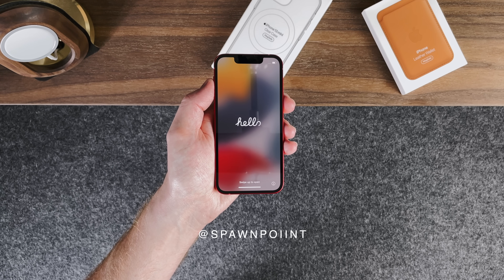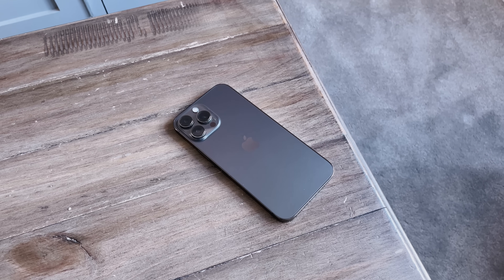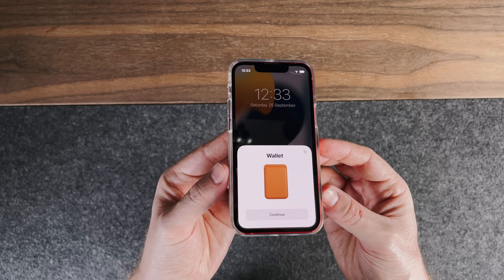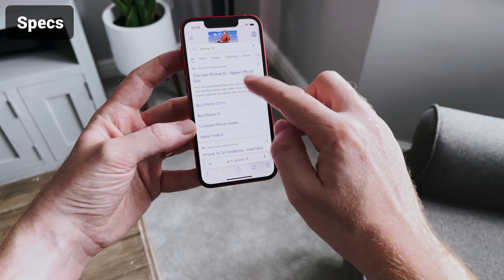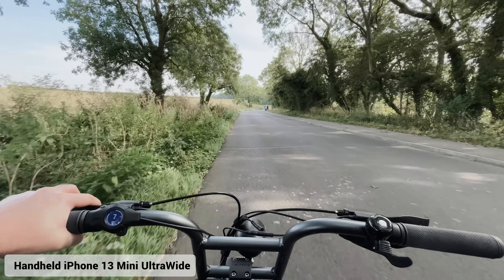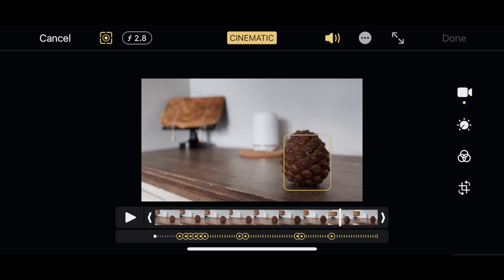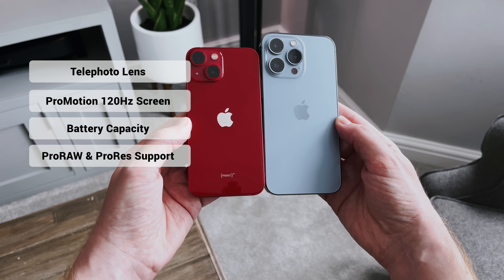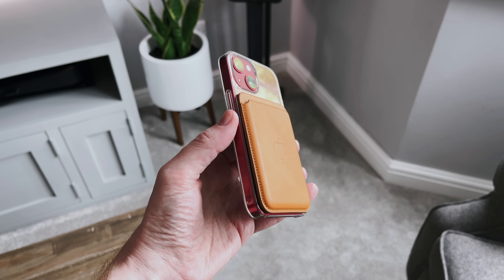iPhone 13 Mini REVIEW: The One to Buy!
My iPhone 13 Mini Review: small in size but not in features. In this review I talk about the awesome features this little iPhone is packing, including a brighter screen, new camera, better battery and the new Cinematic mode. Plus why I think the 13 Mini is the best phone to buy this year.

VIDEO CHAPTERS:

00:00 | Hello!
00:45 | Design (Product Red)
01:52 | Cases and Protection
02:42 | Screen Size and Brightness
04:01 | Specs and Power
04:34 | Camera and Lenses
05:37 | Video and Cinematic Mode
07:10 | How good is the Battery?
07:28 | Storage and Price
07:48 | 13 Mini vs 13 Pro
08:07 | Inside the Box
08:23 | Should you buy it?